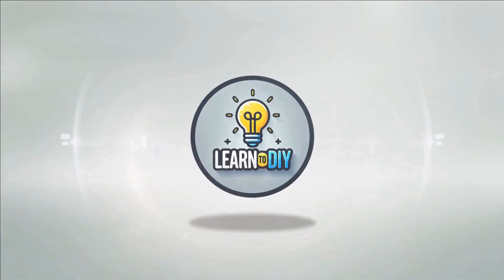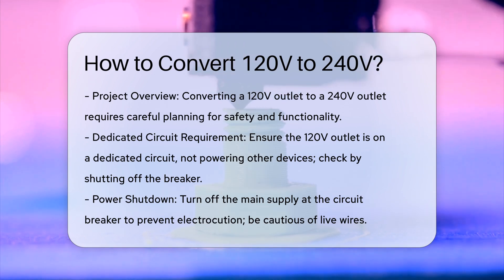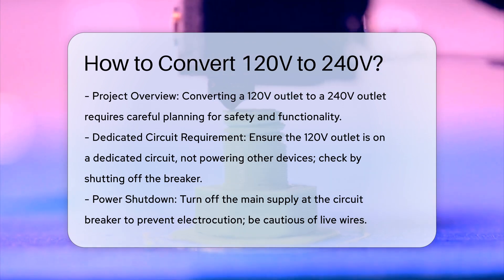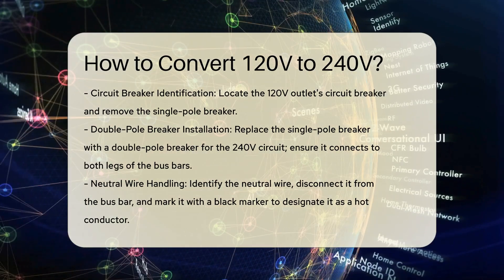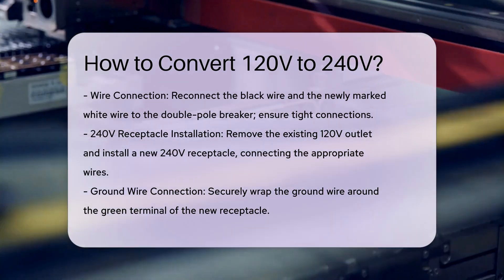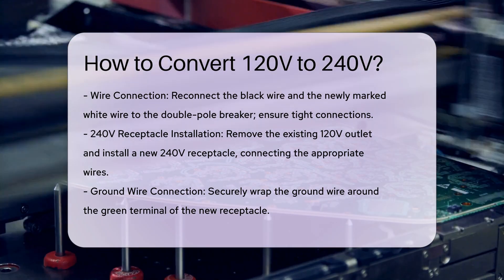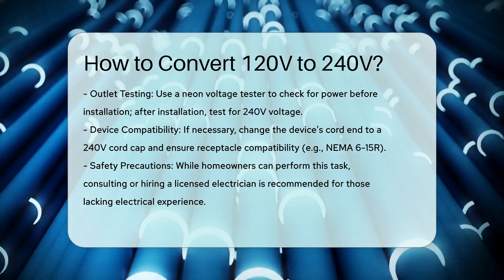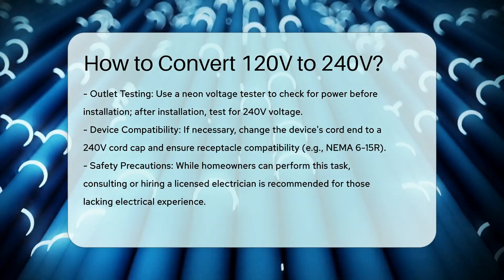How to Convert 120V to 240V? - LearnToDIY360.com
How to Convert 120V to 240V? Are you looking to upgrade your electrical system by converting a 120V outlet to a 240V outlet? In this detailed video, we will guide you through the entire process, ensuring you have the knowledge and confidence to tackle this project safely. We will cover essential steps, including verifying the circuit's dedication, shutting off the power, and modifying the circuit breaker. You will learn how to handle the neutral wire properly and connect the wires to the new double-pole breaker. We will also demonstrate how to install the 240V receptacle and test the outlet to ensure it functions correctly.

It is crucial to prioritize safety during this project, and we will emphasize the importance of consulting or hiring a licensed electrician if you are not experienced with electrical work. Whether you are a DIY enthusiast or simply need to upgrade your outlet for a specific appliance, this video will provide you with valuable insights and practical tips. Join us as we explore the steps necessary to complete this electrical conversion successfully, and don’t forget to subscribe to our channel for more informative content on home improvement and electrical projects.